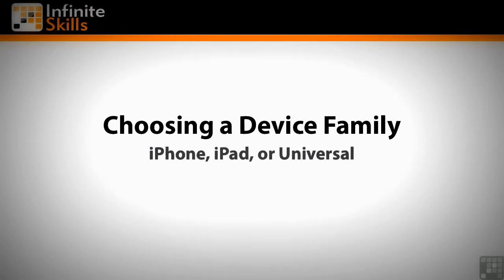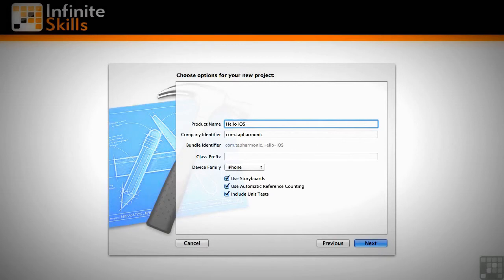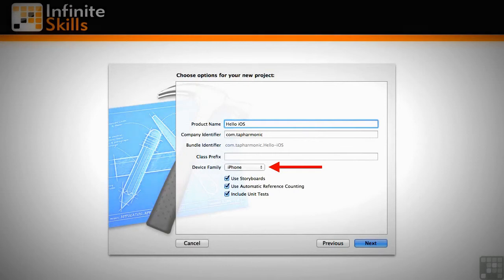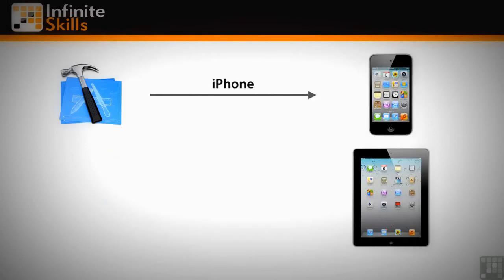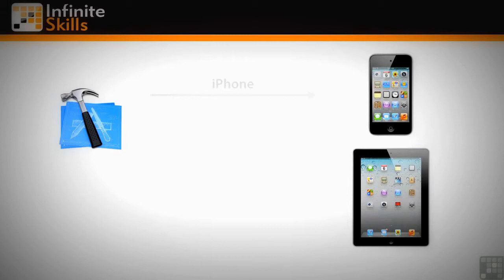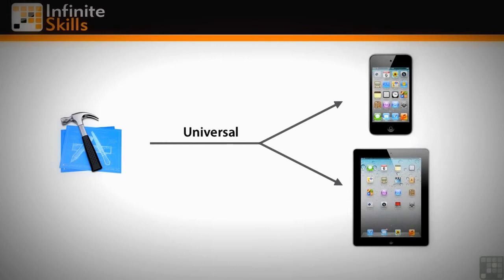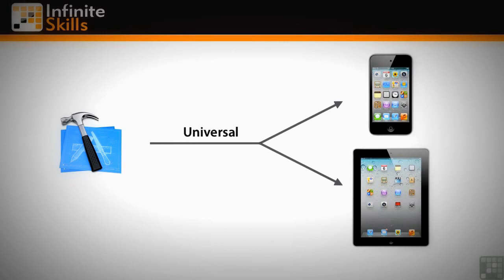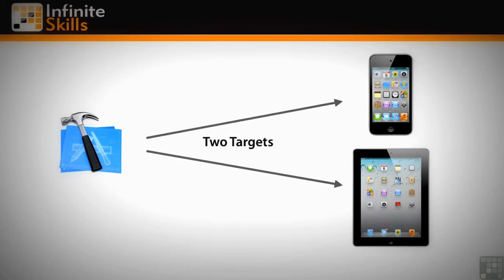Bản sao của Lập trình IOS - iPhone, iPad, And Universal Apps